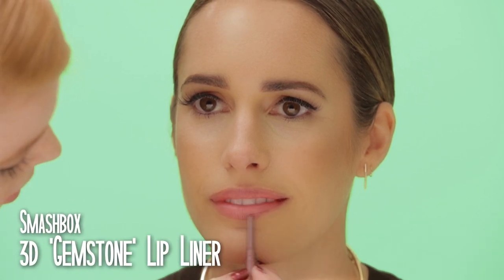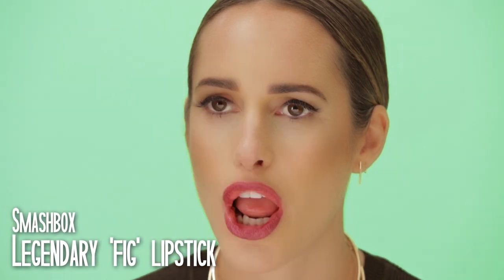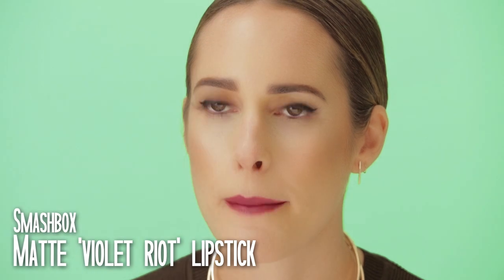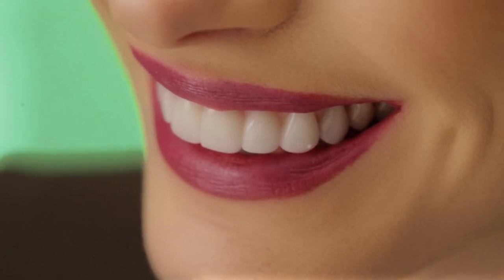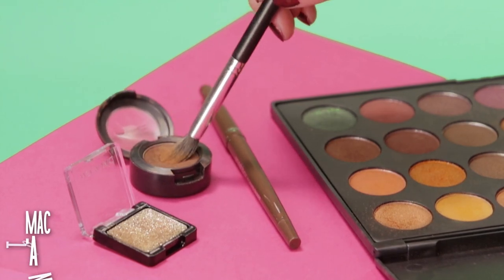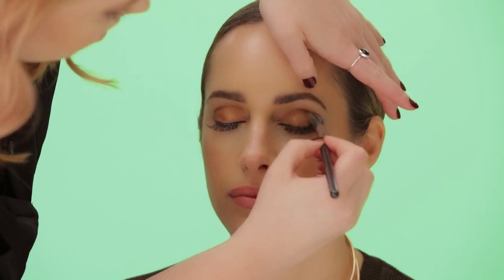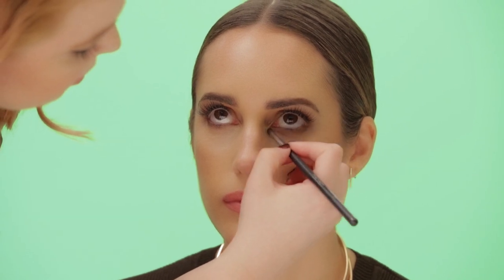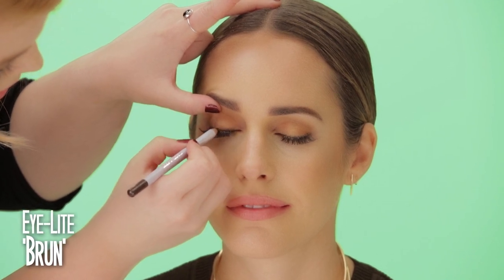Party Makeup In A Hurry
Check out my go-to makeup looks for gals on the go! These are perfect for New Years Eve. This video was created as part of the Made at Smashbox content creator program.

“This video was MADE AT SMASHBOX, a social hub and creative sandbox with best-in-class resources in the heart of Culver City, California. A destination for influencers across top social media platforms -- YouTube, Facebook, Instagram, Twitter, etc. -- to produce content in a state of the art studio, and collaborate with other social media stars. Experience this unique service program, from shooting your basic beauty tutorials to conceptualizing outside-the-box content that you couldn't produce on your own. Book your next studio shoot by visiting the website and signing up now